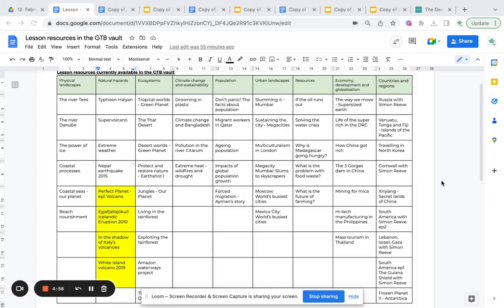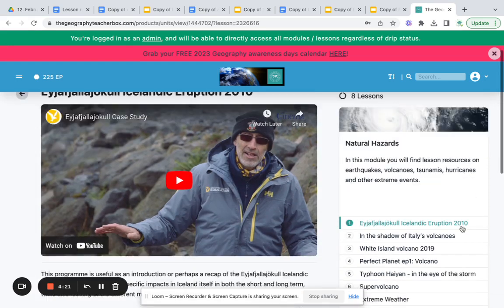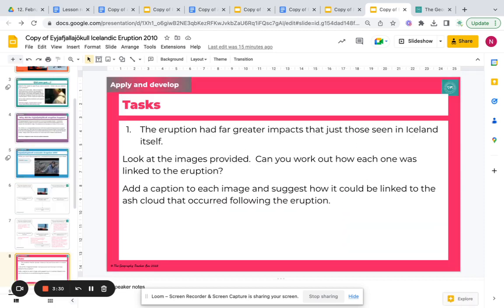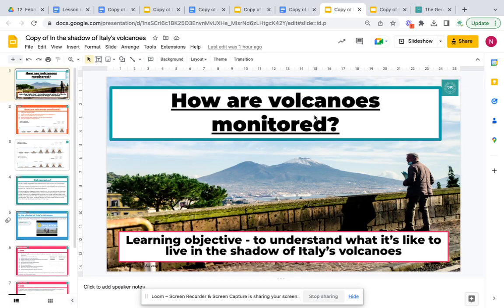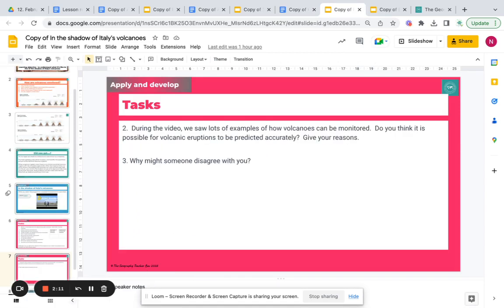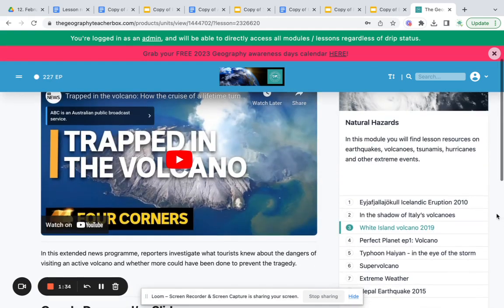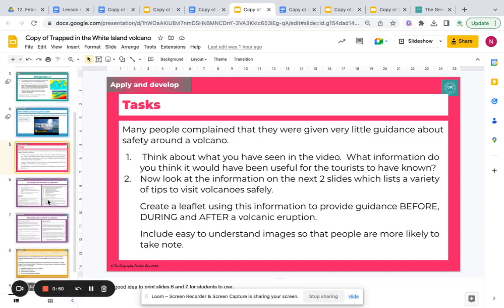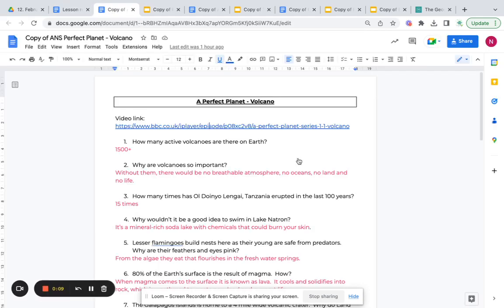Three geography lessons on volcanoes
Are you teaching about volcanoes?  In this video I outline the lesson resources that have been added to the Geography Teacher Box vault for February.  Inside you'll find activities linked to:
Icelandic volcano in 2010
Living with the threat of volcanic activity in the Gulf of Naples
The White Island volcano
There is also a lesson linked to the episode called "Volcano" from the Perfect Planet series.